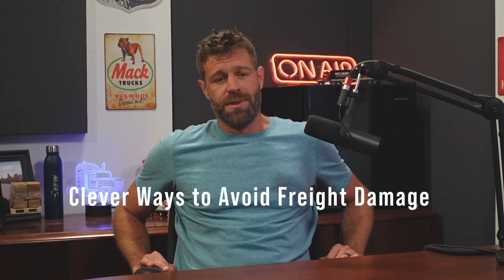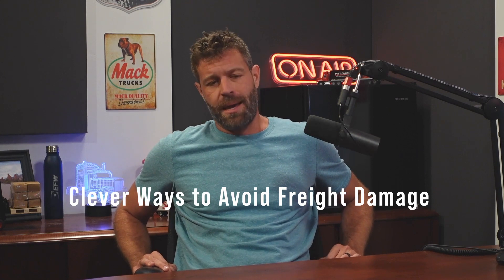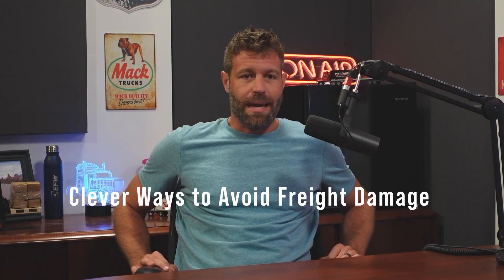LTL Shipping Hacks: Avoiding LTL Freight Damage with Psychology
Bobby Russell recently talked with a shipper who used a simple hack to reduce freight damage by 20%. 👇

As Bobby said, "You just have to outsmart the human psyche." 🚲 📺

We'd love to hear about your clever shipping hacks. 💡 What tips and tricks have worked for you?